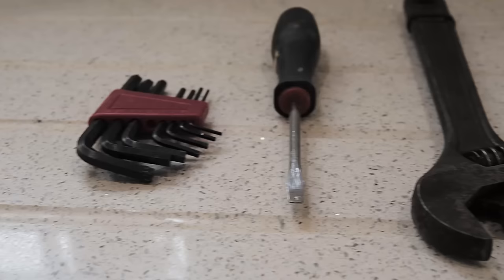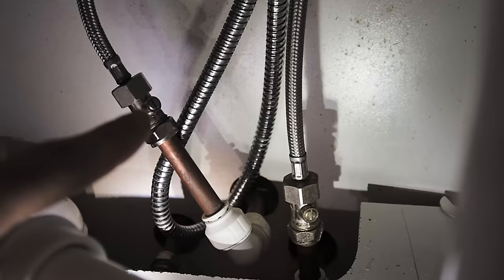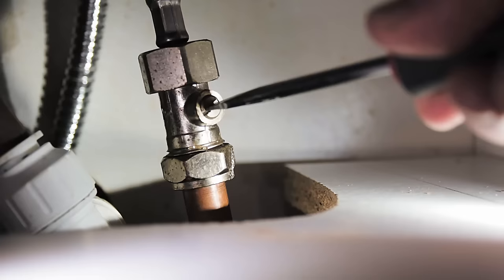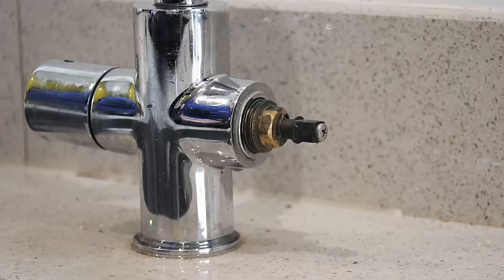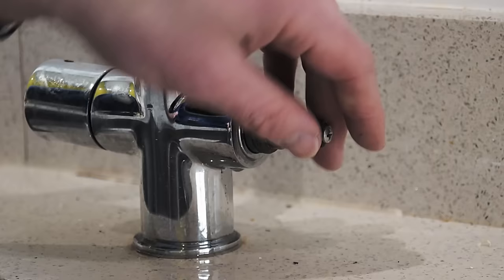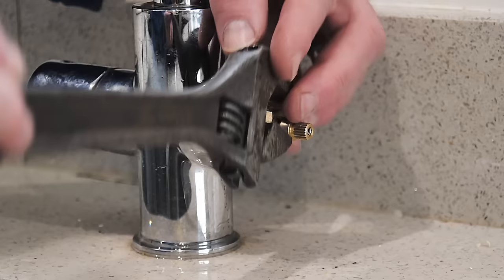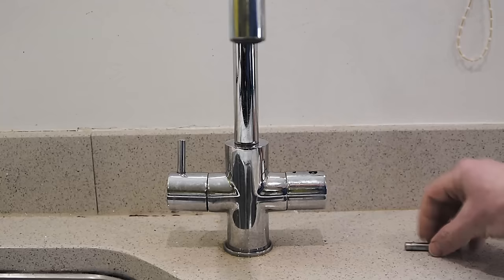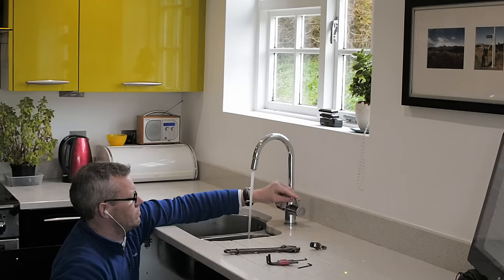How to Fix a Mixer Tap | DIY Series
Dripping tap repair / faucet. A dripping mixer tap can be incredibly annoying and a waste of water, but fixing a tap can be surprisingly easy.

In this short video I show you how to replace a leaking mixer tap valve.
(Please check carefully to make sure they fit your specific mixer tap)

Make Videos
Great Vlogging Camera
Great Vlogging lens -
Mount Adapter EFM to EF Lenses
Canon's brilliant EF 16- 35mm lens
Action Camera
Flexible Tripod
Memory Card 64GB
Light Stand

👍 Turn on Bell notifications on 💡